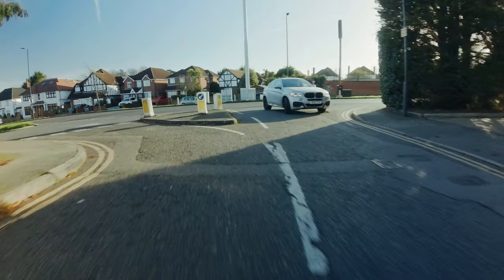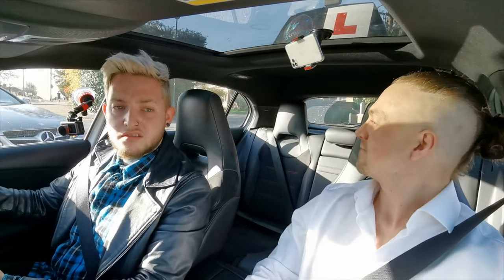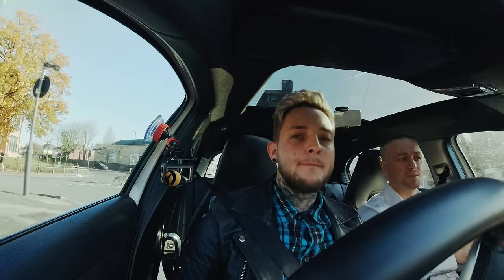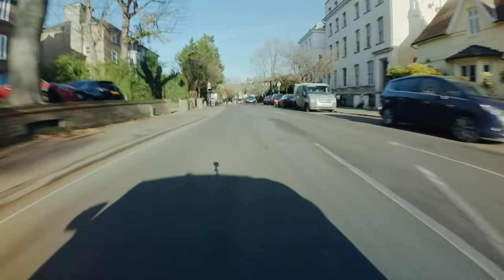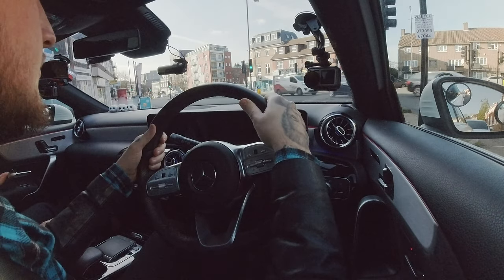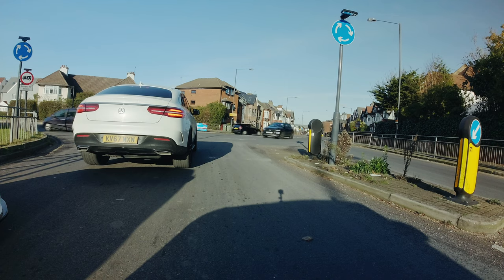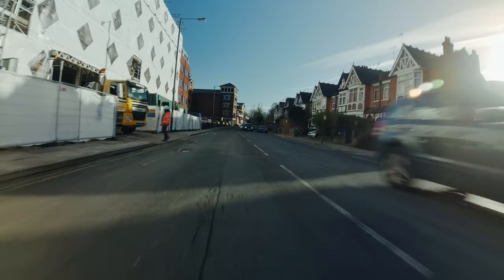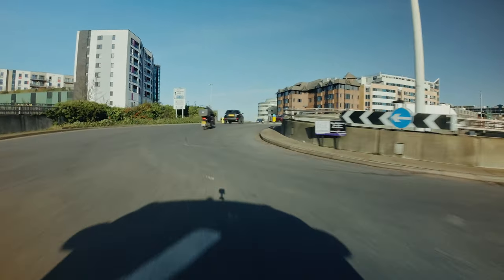How Do You Know What Lane To Be In At A Roundabout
At double mini-roundabouts treat each roundabout separately and give way to traffic from the right. Multiple roundabouts. At some complex junctions, there may be a series of mini-roundabouts at each intersection. Treat each mini-roundabout separately and follow the normal rules.
it is fair to say that roundabouts are one of the hardest sections of the Highway Code for beginners to master. Make sure you read through this page a few times until you completely understand it. If you are learning to drive and have any questions, be sure to note them down and ask your driving instructor next time you have a lesson.

2daypass I here to take the stress and boredom from monotonous regular once a week lessons.